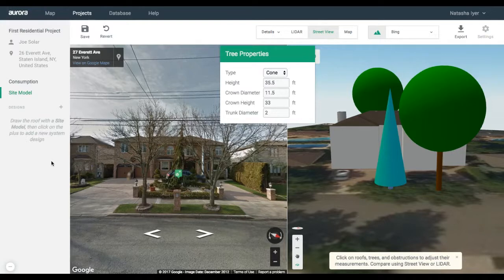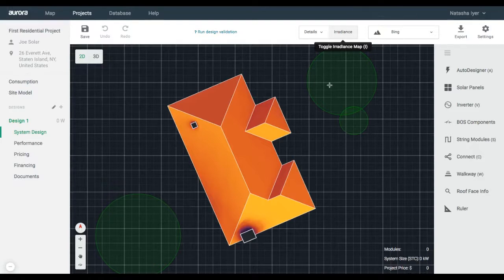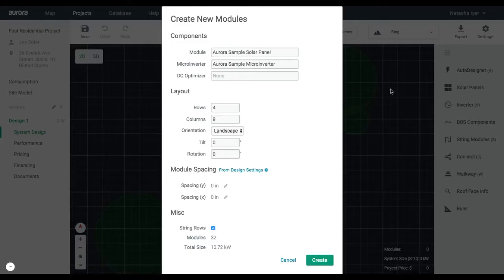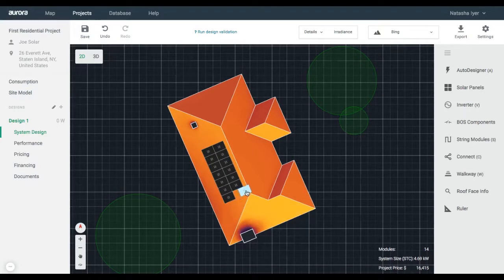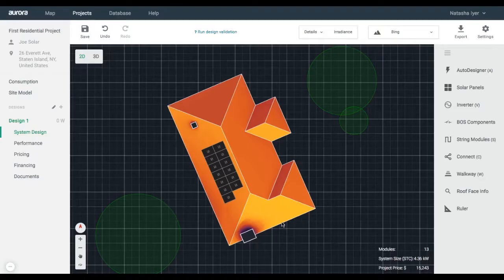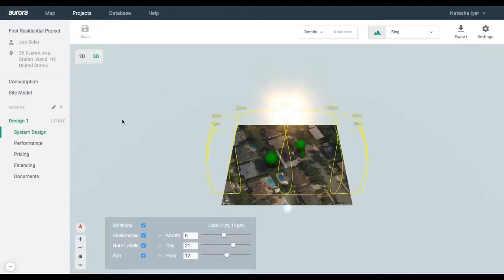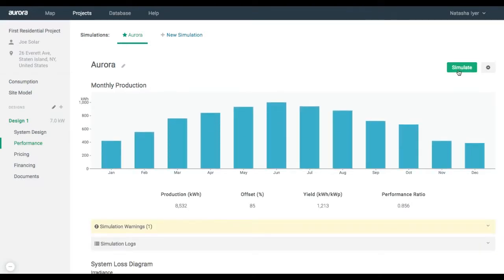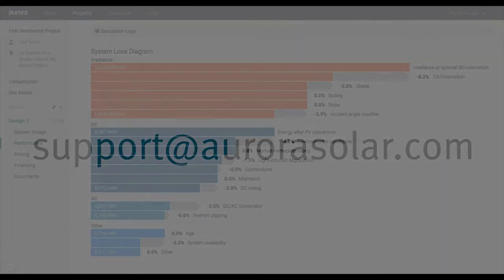Part 3 Your First Residential Project